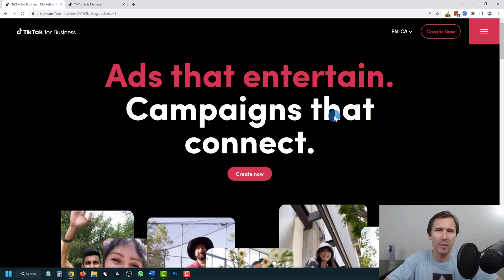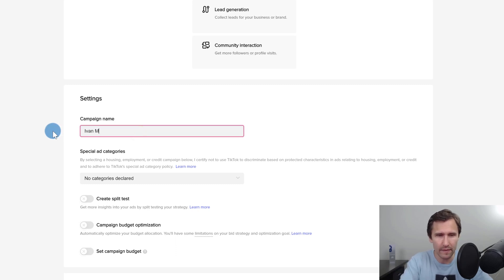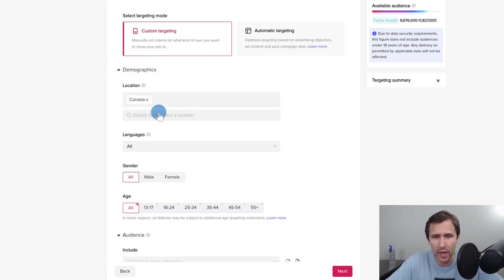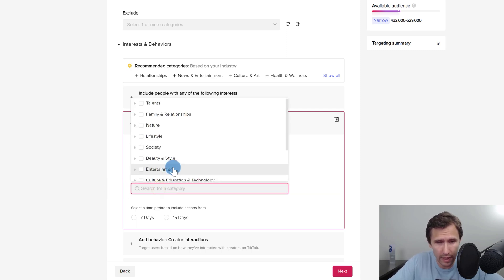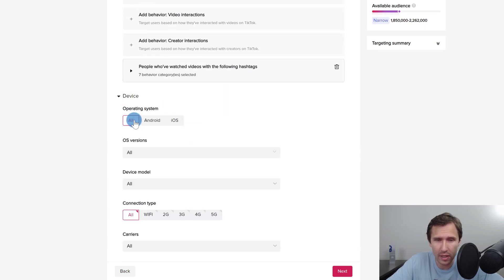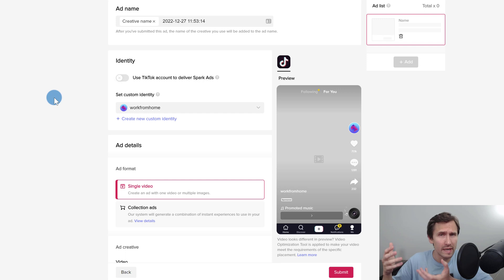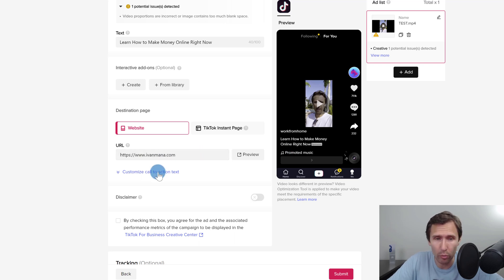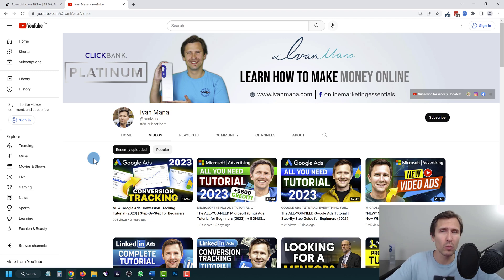TikTok Ads Tutorial (2023) - Best Place to Run Video Ads? Step-By-Step for Beginners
In this Complete TikTok Ads tutorial in 2023, I show you everything you need to know about TikTok Ads so you can start creating your campaigns and running ads to your product or service right away.

I'm going to show you exactly how to set up your campaign, targeting, create the ad, and more.

Table of contents:

0:00 - Introduction
0:47 - Creating your TikTok Ads account
1:30 - Creating your first TikTok Ads campaign
2:05 - Campaign settings
3:30 - Ad group settings
13:12 - Ad settings
17:44 - TikTok Ads account overview

And that's that for this complete TikTok Ads tutorial in 2023.